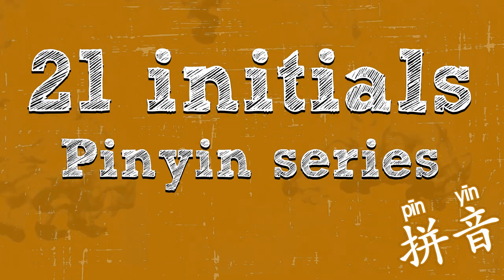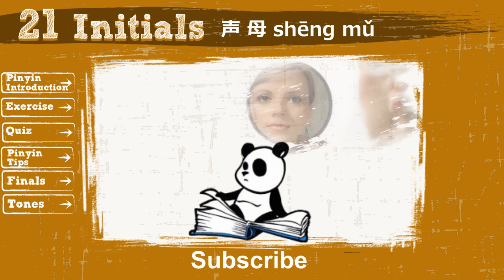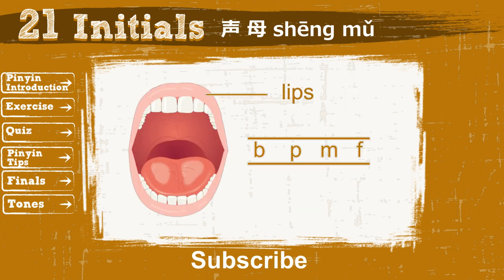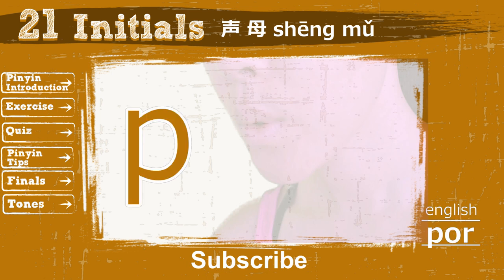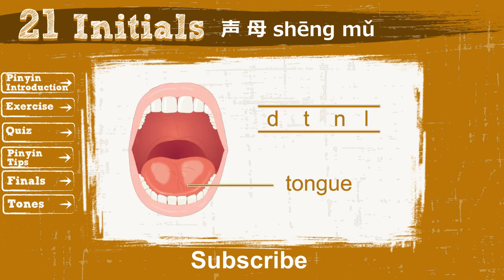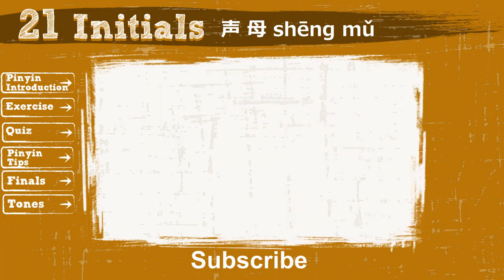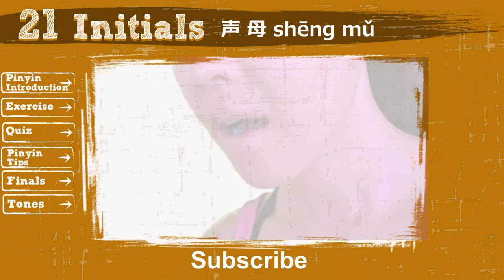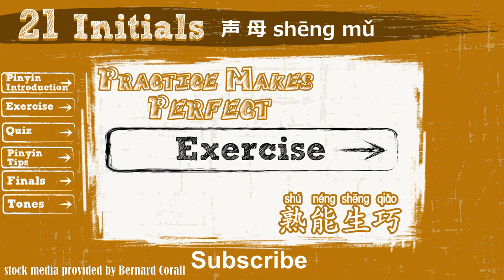Learn Chinese Pinyin - how to pronounce 21 initials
Welcome to LearnHowtoChinese! 欢迎! This is an elementary class for pinyin beginners.
In this video lesson, you will learn the initial and how to pronounce them correctly.
If you don't want to miss our videos? Happy learning, bye!